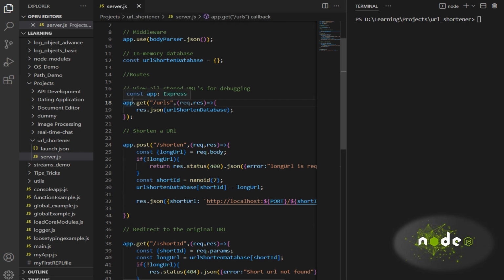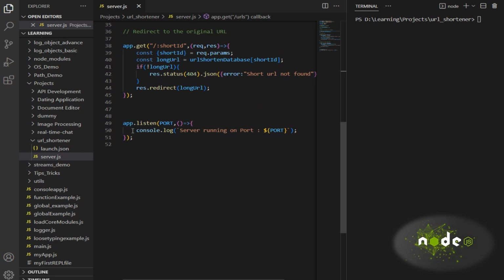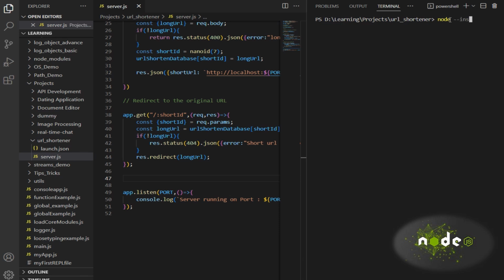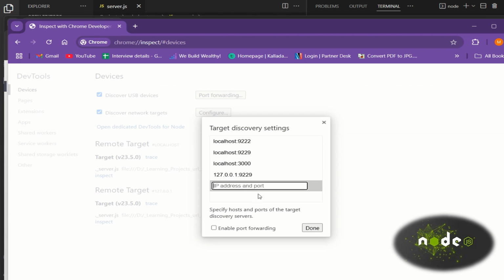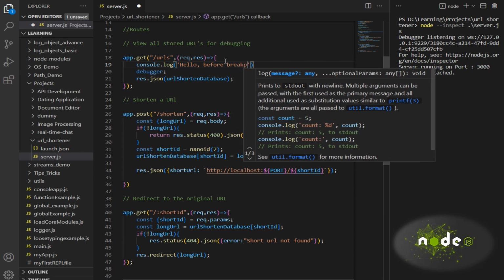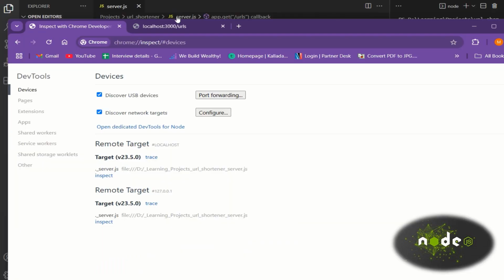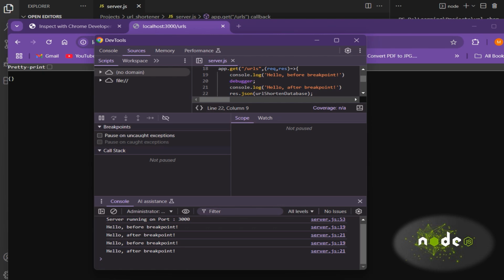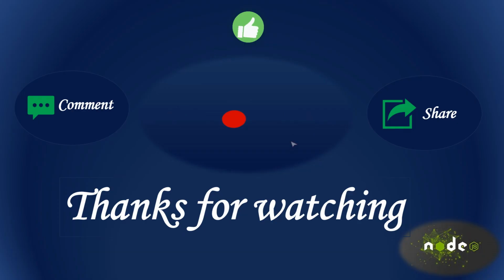Node.js | Section 23 | Master Debugging Node.js Applications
Debugging Node.js applications can be tricky, but with the right tools and techniques, it becomes much easier! 🚀

In this video, we cover a **comprehensive guide** to debugging Node.js applications, including:
✅ Using `console.log` effectively.
✅ The Node.js Inspector and Chrome DevTools.
✅ Setting breakpoints in VS Code.
✅ Debugging asynchronous code and memory leaks.

Whether you're new to Node.js or a seasoned developer, these tips will help you troubleshoot and optimize your code efficiently.

- `node --inspect`
- Setting up VS Code Debugger
- Memory profiling with Chrome DevTools

📩 Have questions or your own debugging tips? Drop them in the comments below!